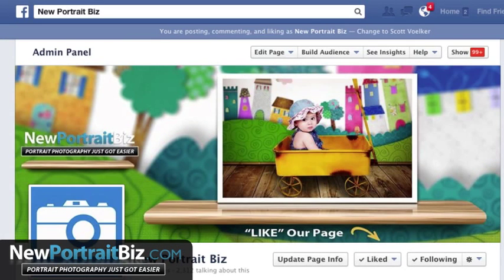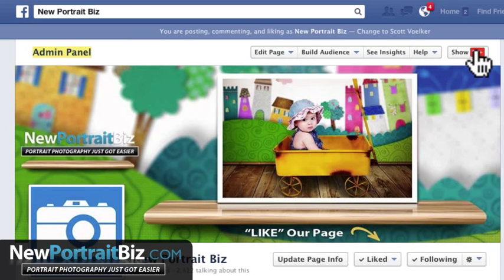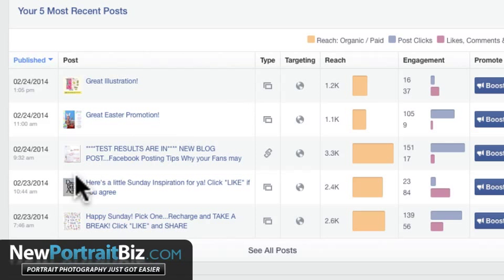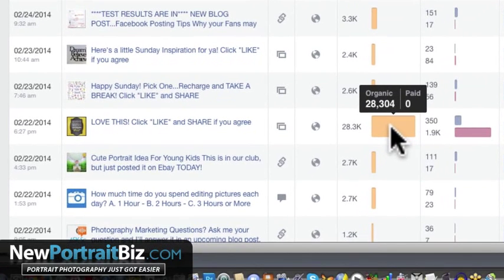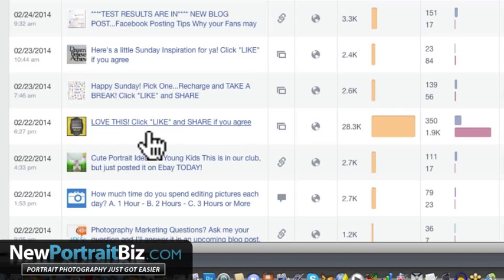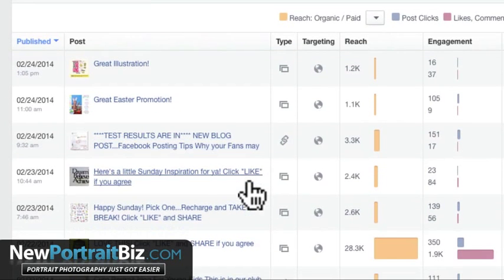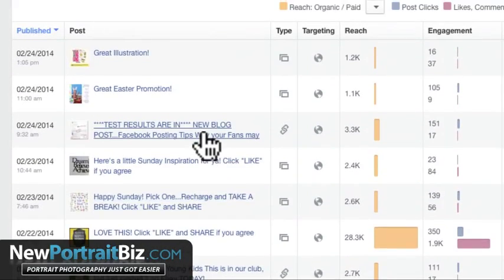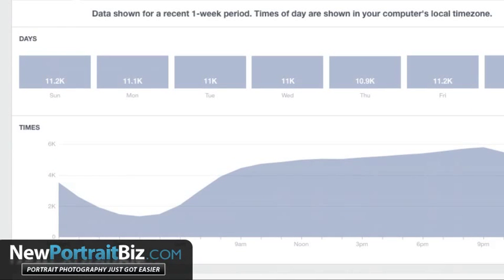Using Facebook Insights To Better Promote Your Photography Business Fan Page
- In this video you will learn how to look inside your Facebook fan pages insights so you understand who you're audience is and how to post good content that they want to read. This is so valuable and takes all the guess work out of your marketing. You can see who likes your page, what the average age is of your fans and a ton of other important data.

The past videos about videos can be found here.

What and when should I post on Facebook?